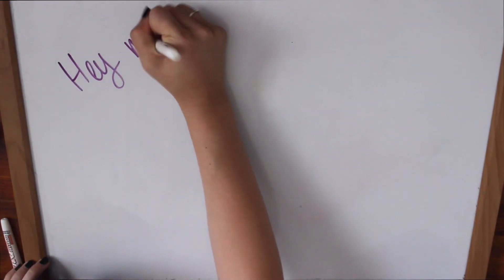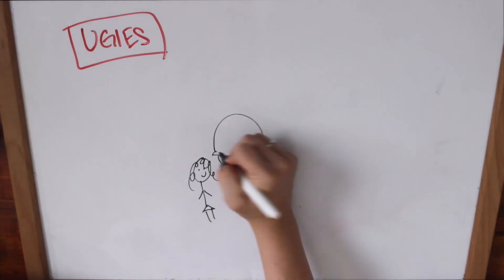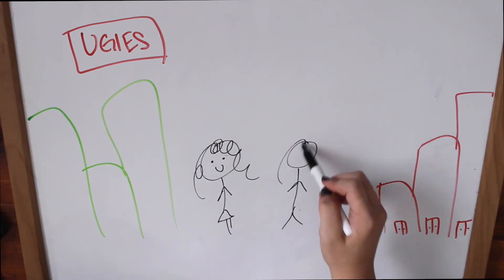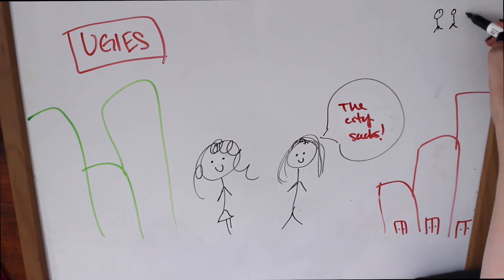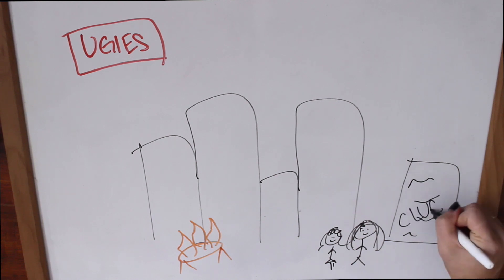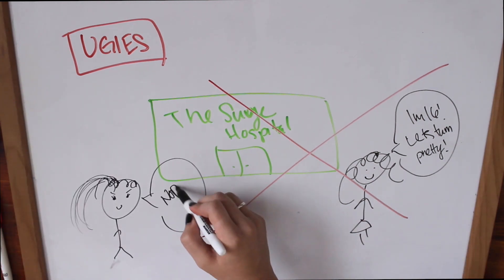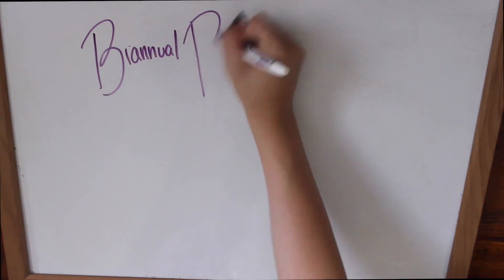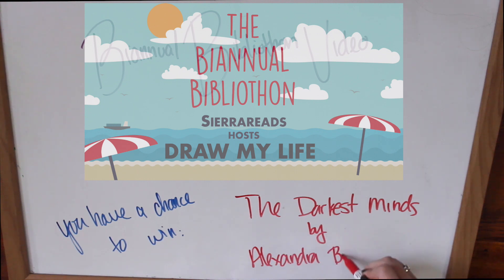DAY 5 | Draw My Life Challenge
Today's video is a Draw My Life for the character Tally Youngblood from the Uglies series by Scott Westerfeld! Make sure to check out today's host's video

Kelly's DML:
Selena's DML:

Amazon Wishlist: